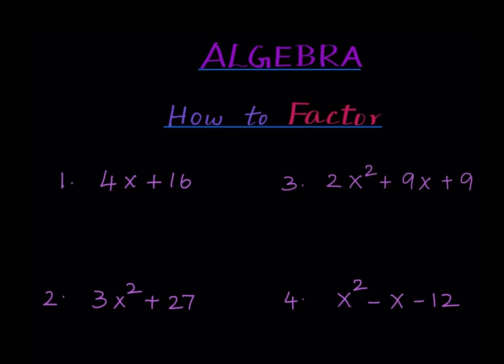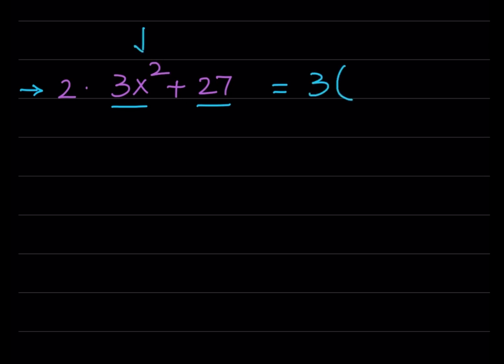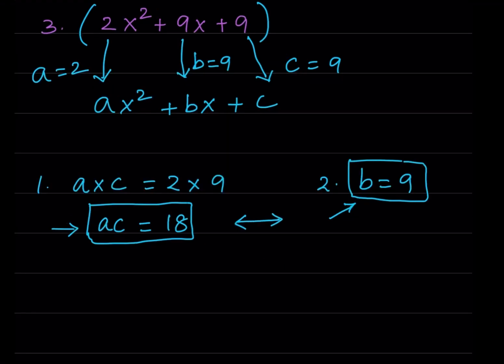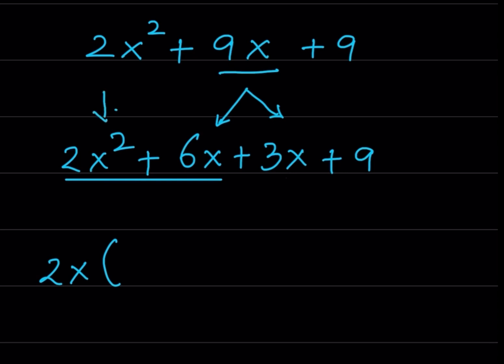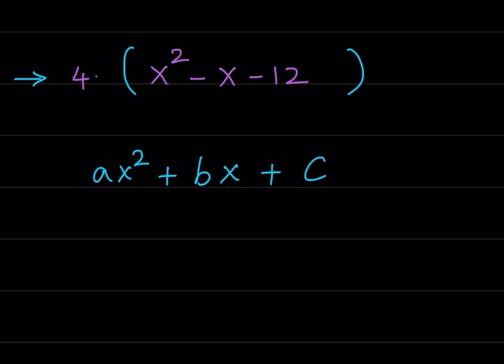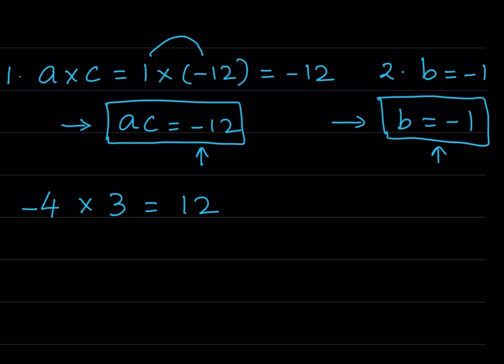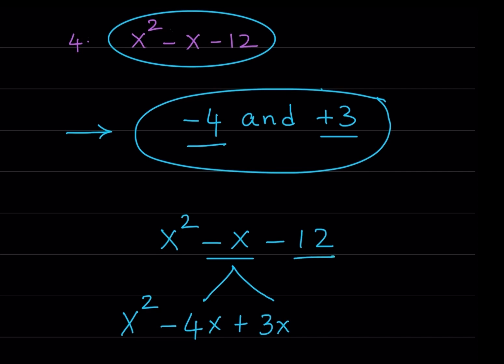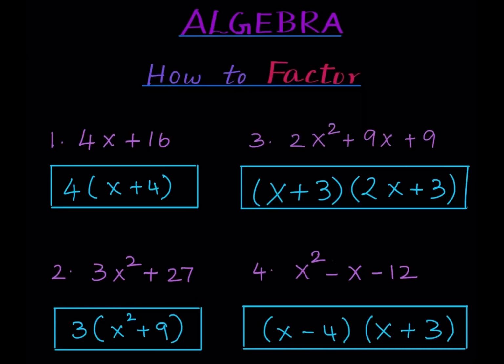Algebra - Factorization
Factorization